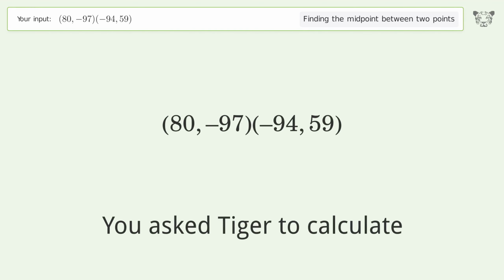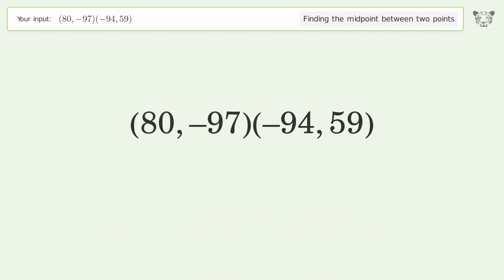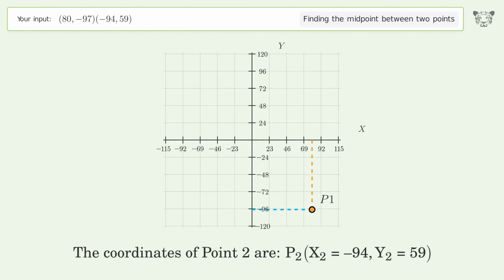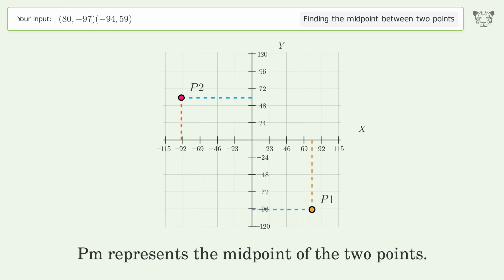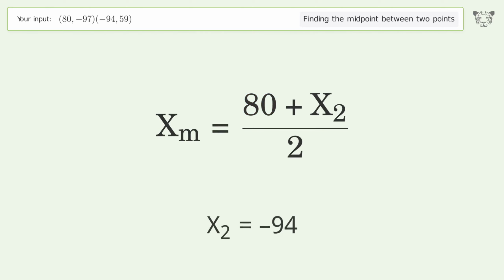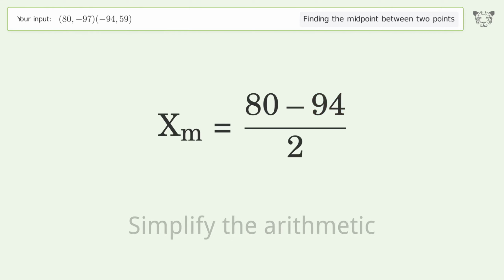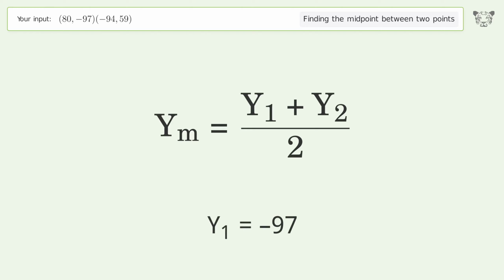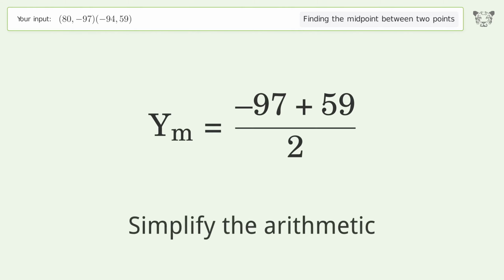Find the midpoint between two points p1 (80,-97) and p2 (-94,59): Step-by-Step Video Solution